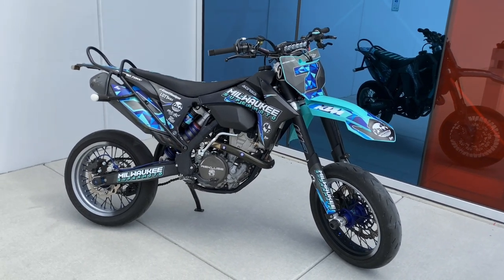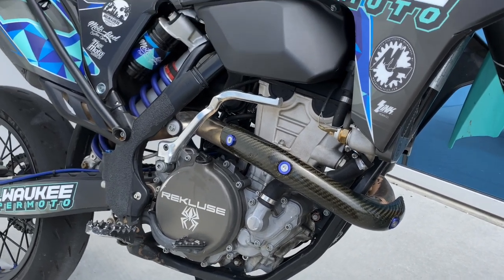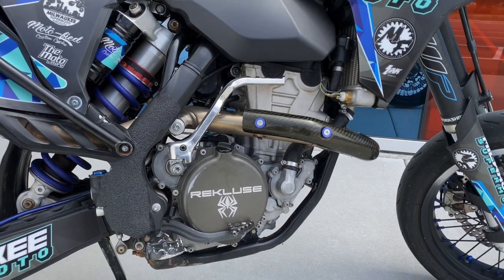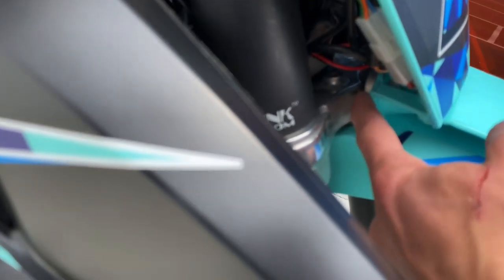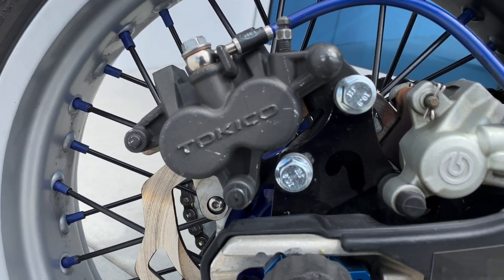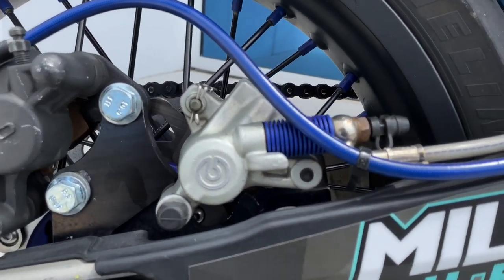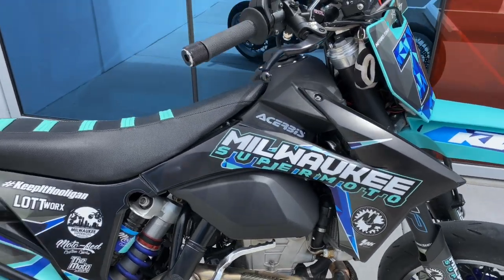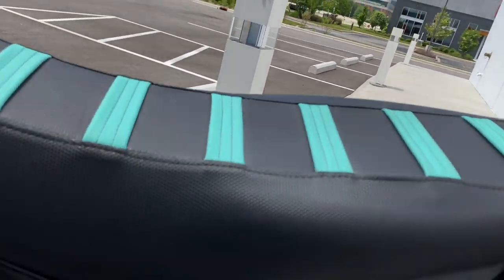1st Vlog! A Walk-around my 13’ KTM 350 EXC-F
Did I miss something?!

2013 KTM 350 EXC-F
**Performance (Engine and Trans) Parts**
- Rekluse EXP 3.0 Auto-Clutch Anti-Stall
- Euro-Tune (47 HP)
- KTM & Husky Brand exhaust cap
**Body**
- 2019 KTM number plate and front fender with restyle bracket, custom Graphics by Rival Ink and Plenty of powder by Wiscoat
**Chassis & Wheels**
- Wiscoat / Motofied Supermoto wheels
- New Heidenau K73 Super Rains Tires
- 320mm Floating front rotor new rear disk
- New sprocket and chain
**Electrical**
- Working speedo calibrated to SM
- Lottworx V2 LED Head Lamp
**Controls**
- New ODI V2 Grips, CR High Fat Bars MME Clutch Lever, Braided brake lines
**Stunt Parts**
- 50 Stunt Dual Caliper Bracket, SV650 Upgraded Caliper, 80 inch Braided Brake Line, Magura HC1 13mm, Flat-out Fab 12-Bar, Titanium and bracket